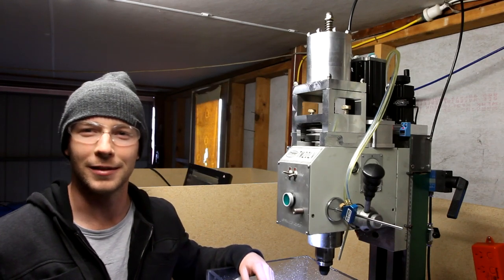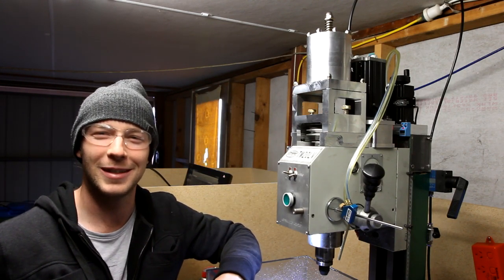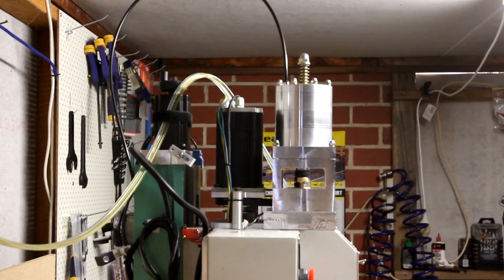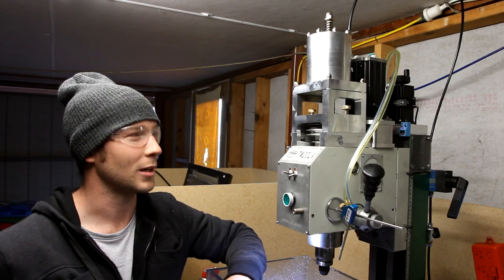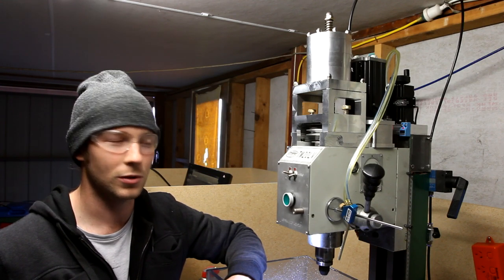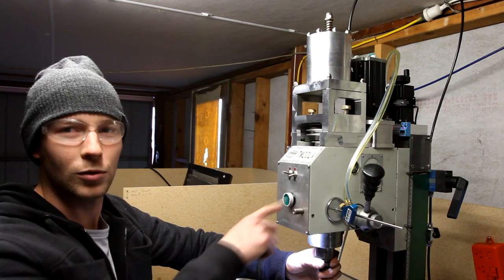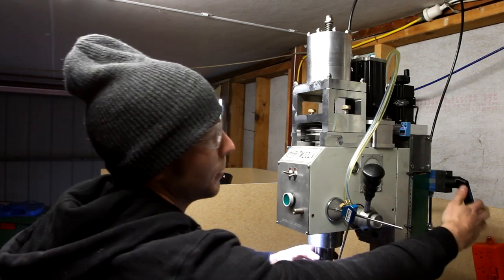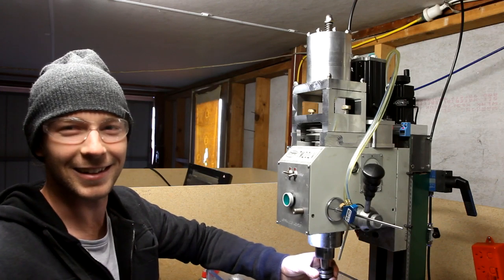DIY CNC G0704/TM20VL MILL - Power Draw Bar fitted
Finally I completed the power draw bar! Living the dream!